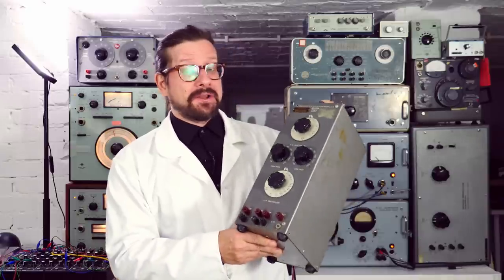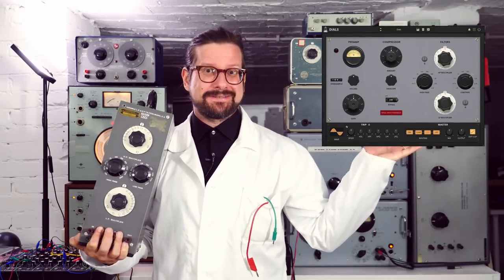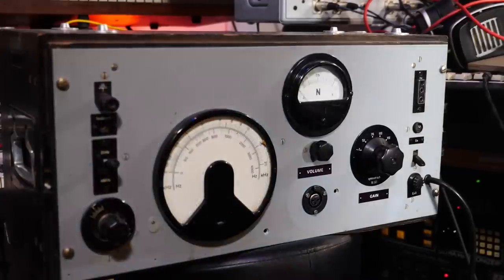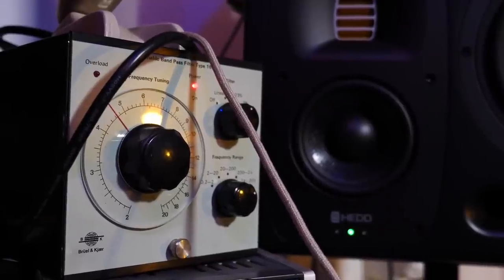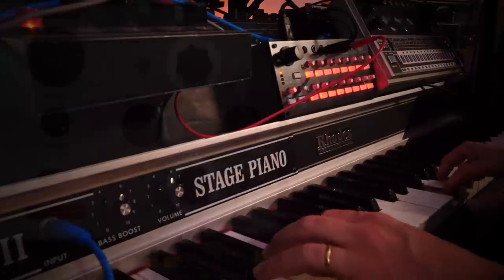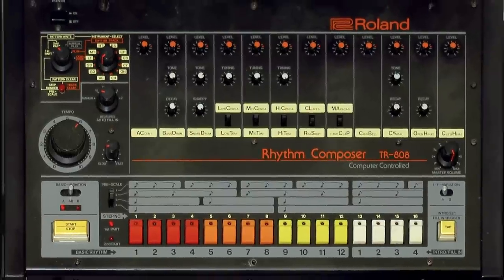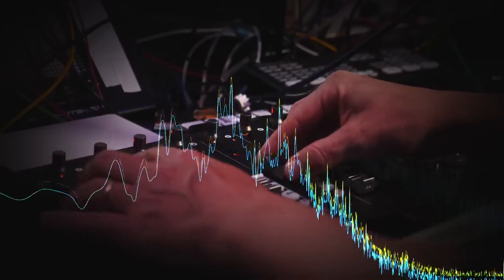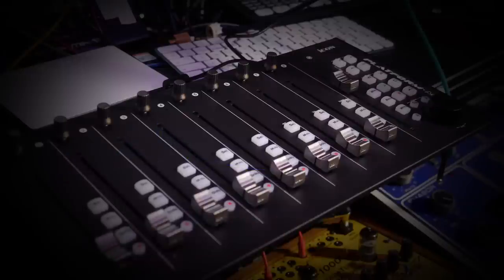AudioThing Dials - The Massive Sound Of Vintage Test Equipment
You all have been asking me about making a test equipment based filter plugin, and now its here! Together with @audiothing I developed DIALS, an experimental channel strip. Based on a classic American passive band-pass filter and a modified German broadcast transmitter, DIALS brings you the massive sound of test equipment music in plugin form. Whether you want to mangle signals in broad strokes or finely sift through frequencies, DIALS has you covered. If you desire to tread further, it becomes an instrument unlike anything else.

INTRO PRICE: 49$/€ REGULAR 79$/€ (offer good until end of October)